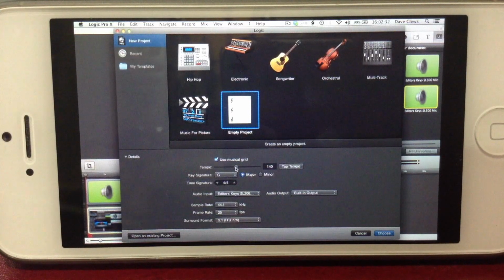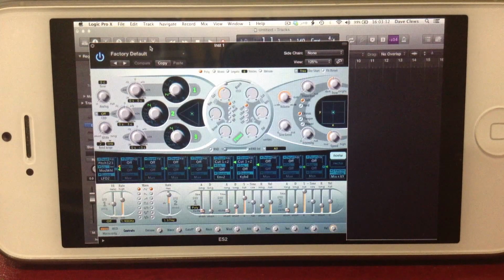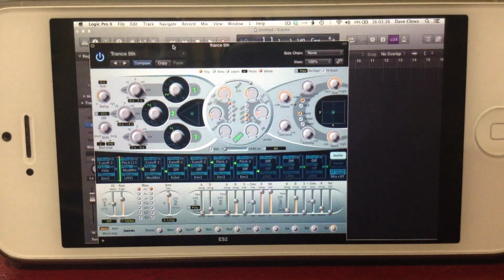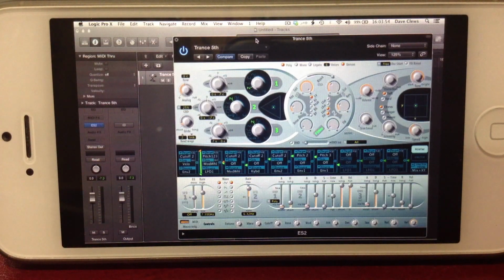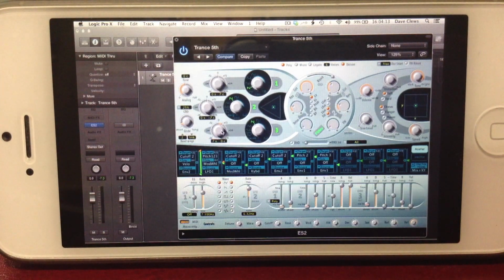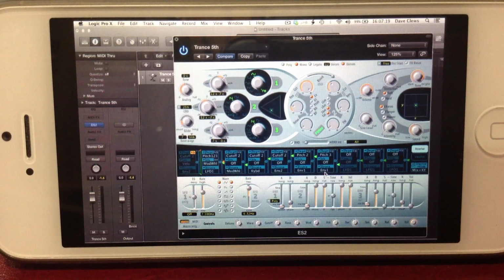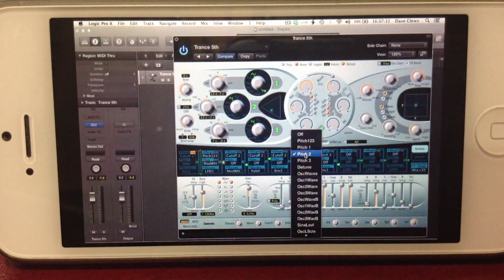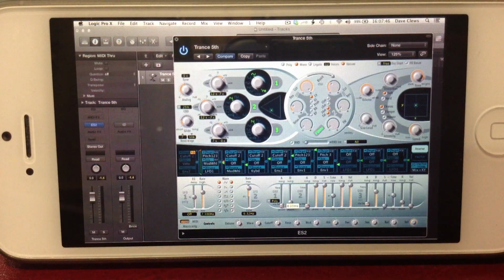Dave Clews Invaders Must Die Logic Video 1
Computer music expert Dave Clews teaches us how to achieve an invaders-style distorted synth-sound using Logic.